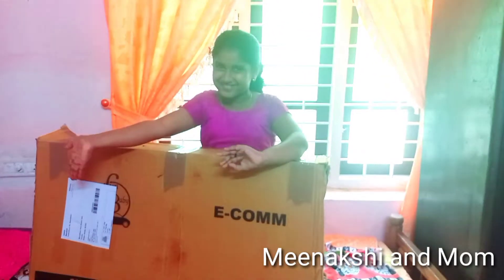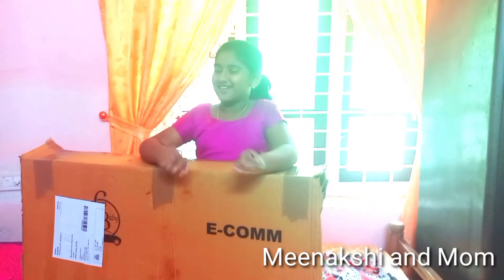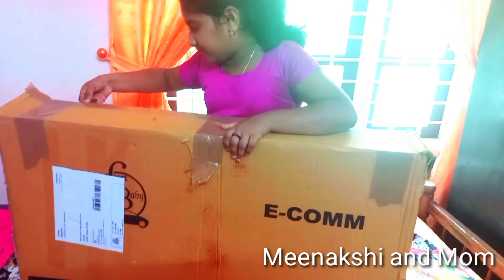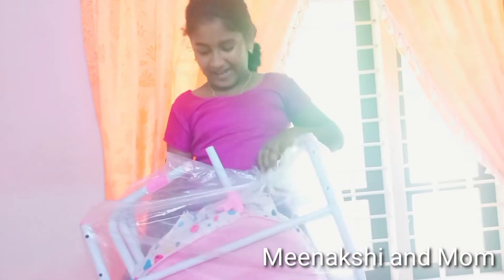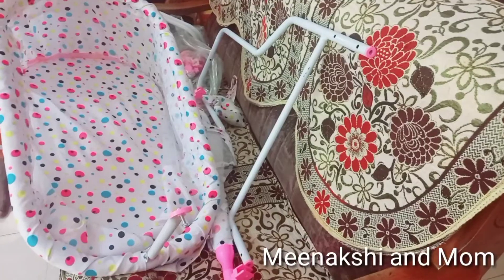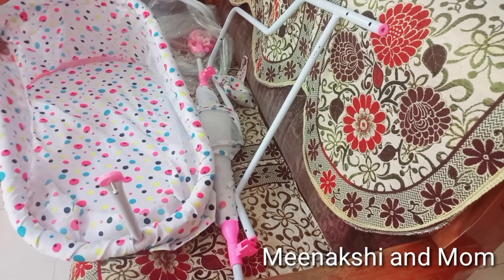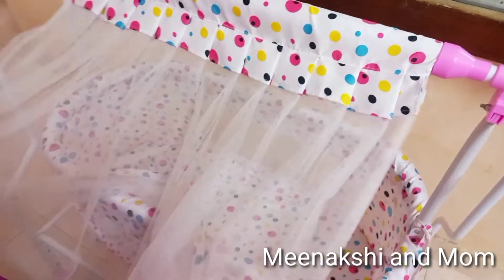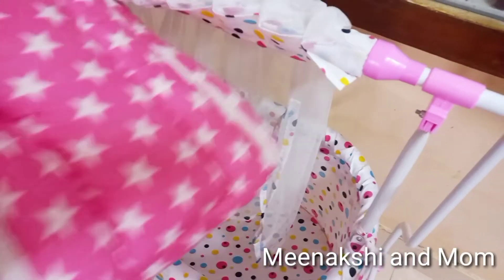Meesho Gift Unboxing #